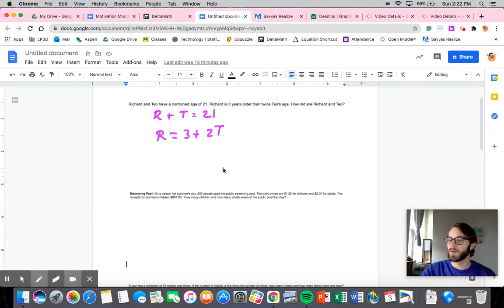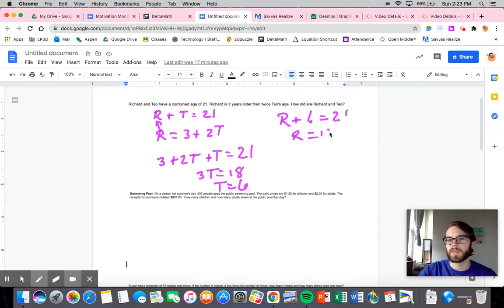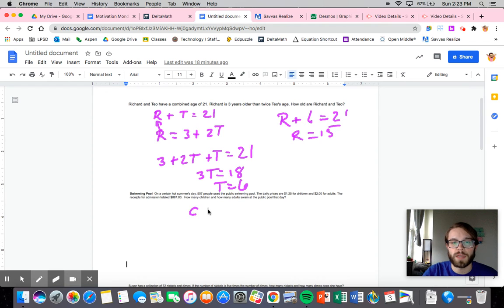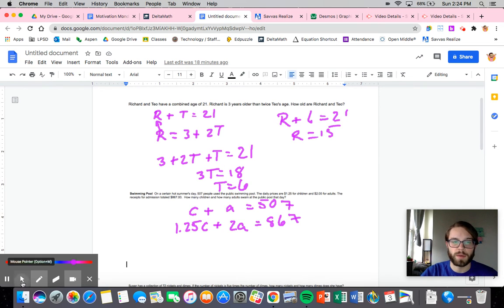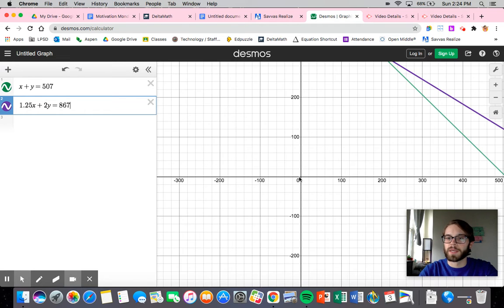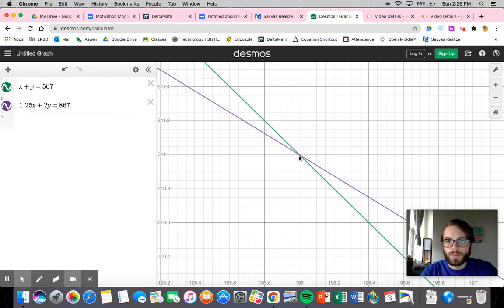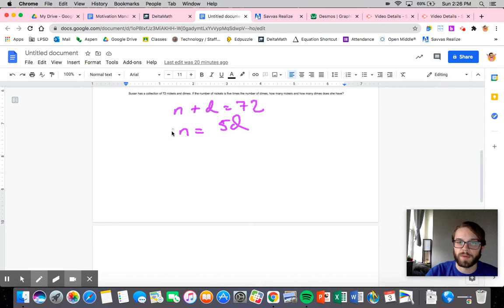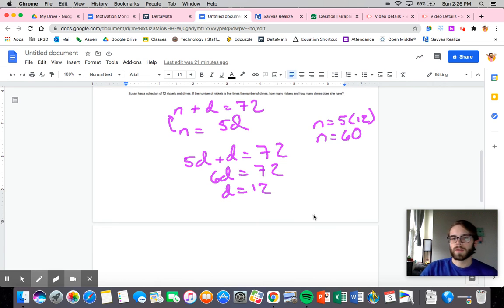Systems of Linear Equations Word Problems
Here are some examples of word problems for systems of linear equations